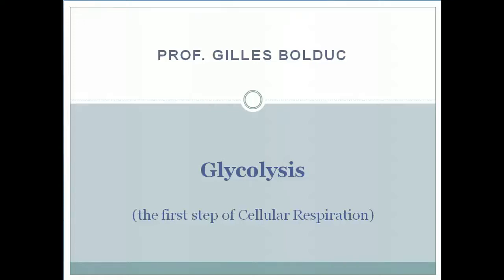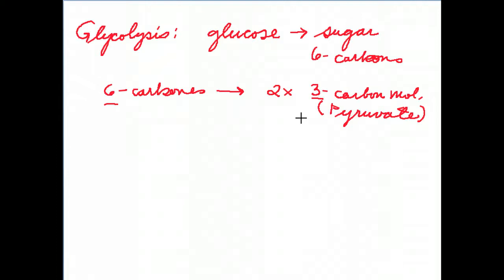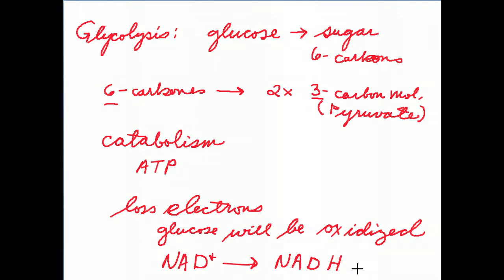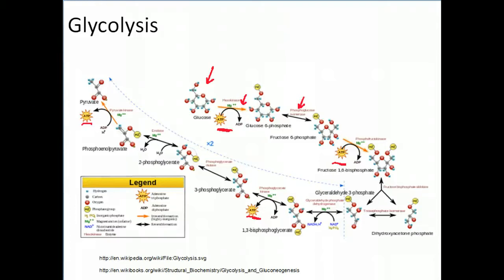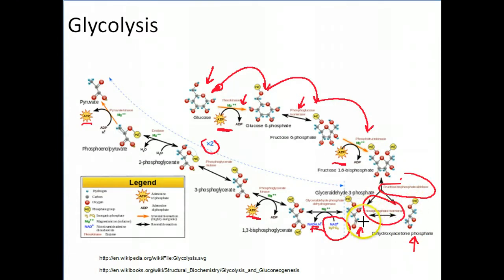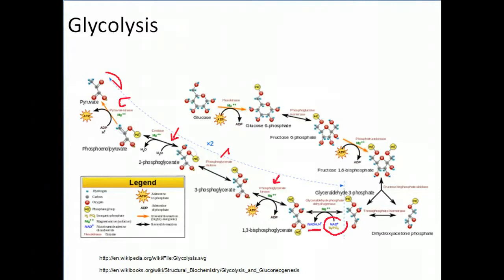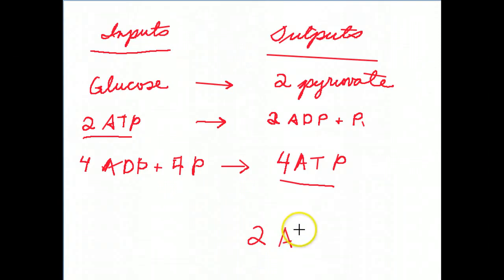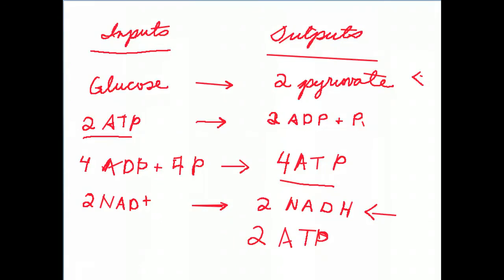Glycoloysis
Glycolysis lecture